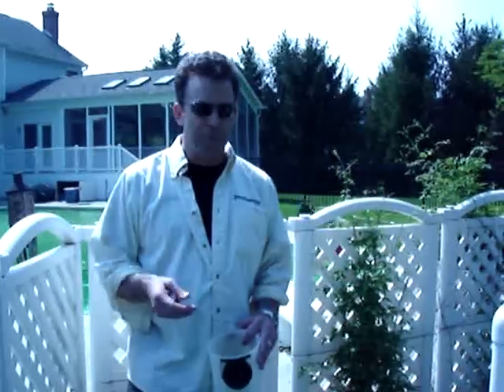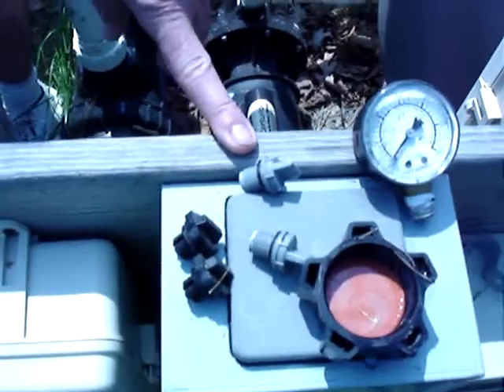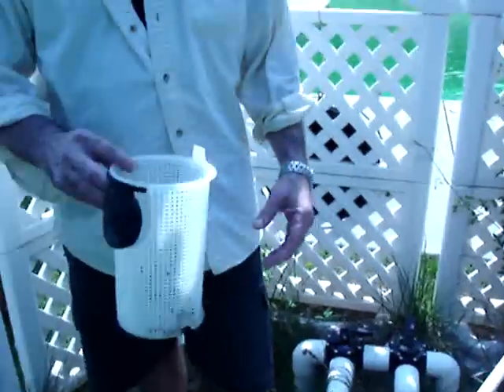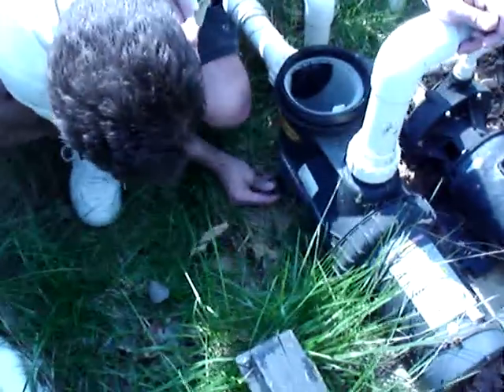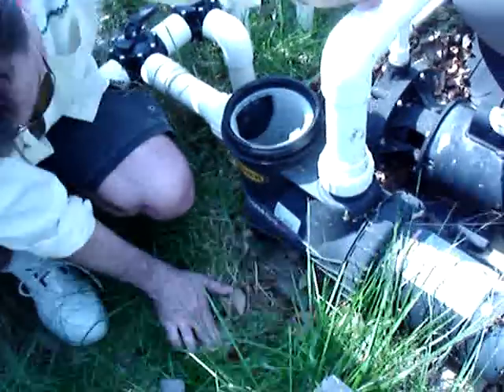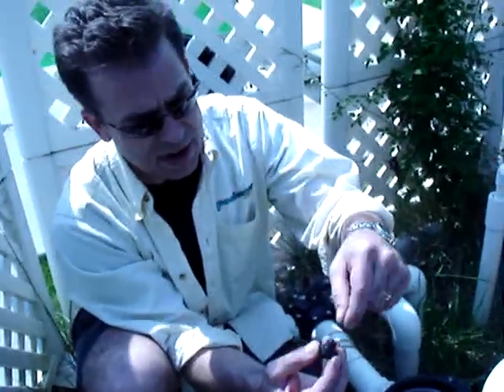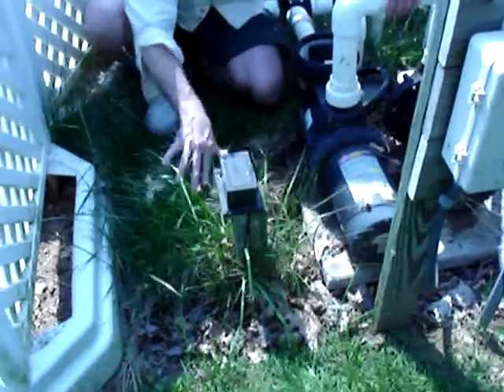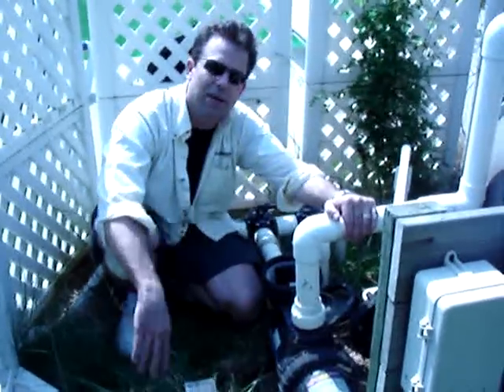POOLCENTER.com - Swimming Pool Opening - Plugs/Equip Intro..